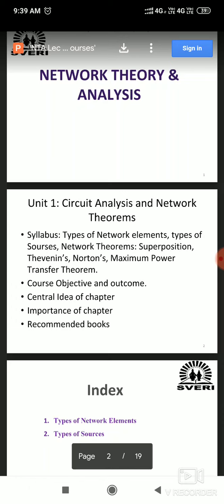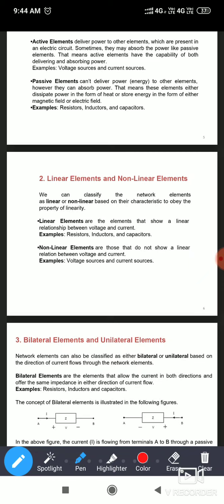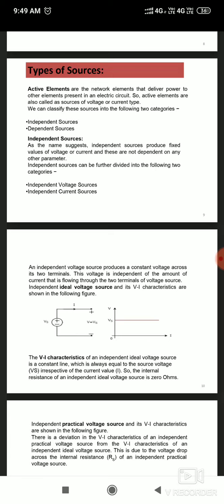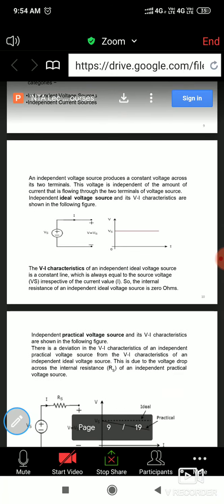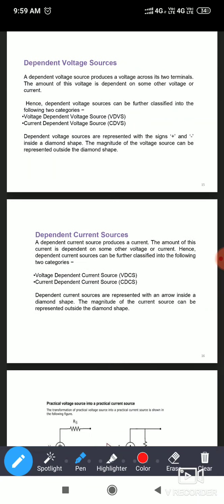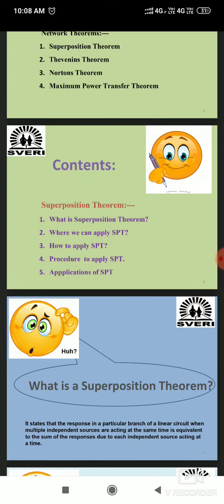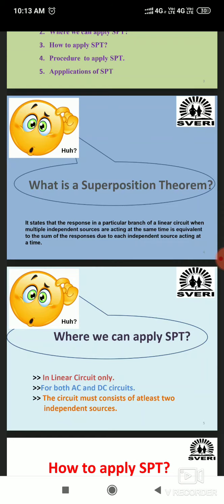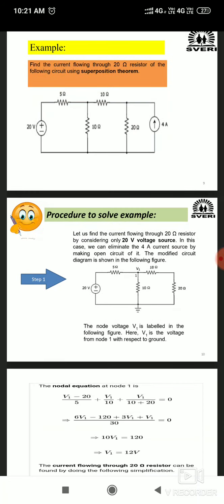NTA Lect. 14 Types of Sources